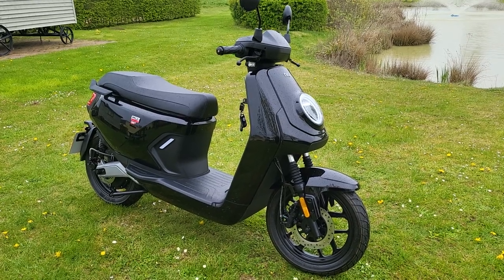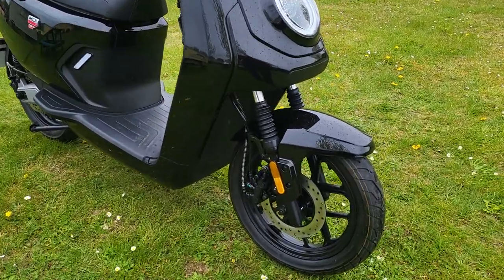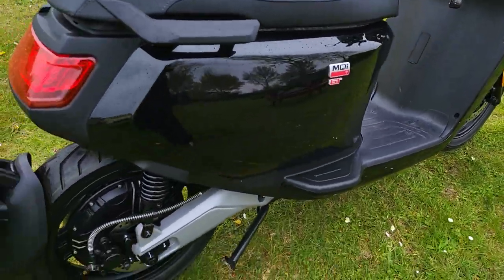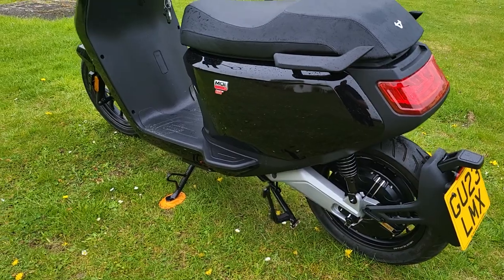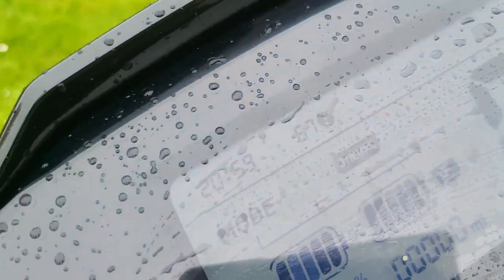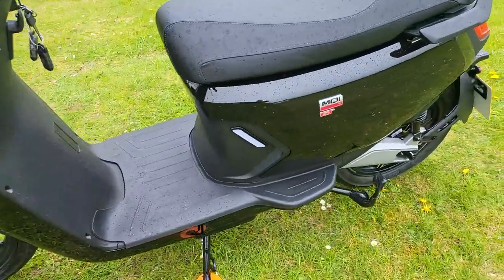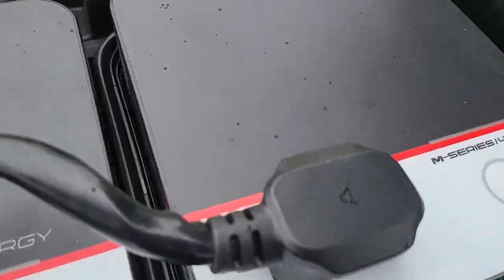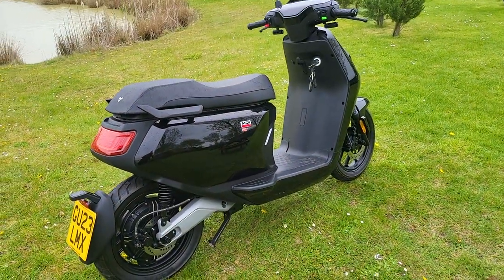Niu MQi GT Extended Range 0 miles for sale 2023 plate. share and comments below